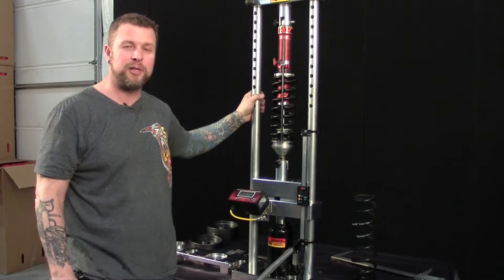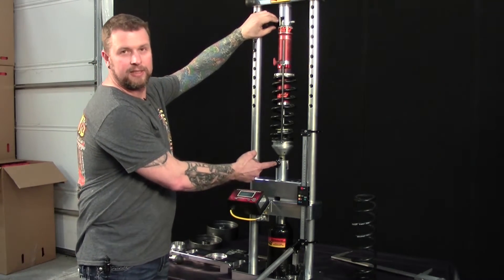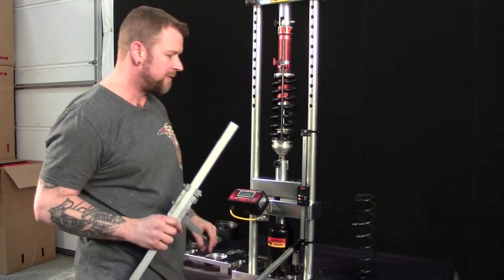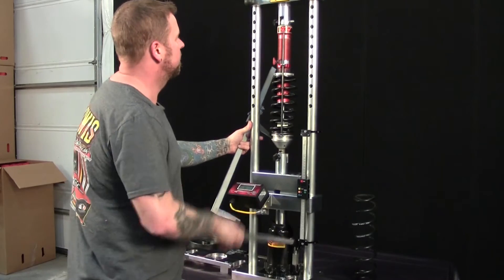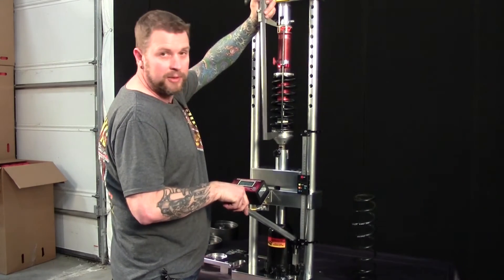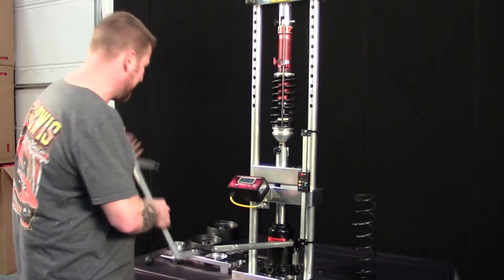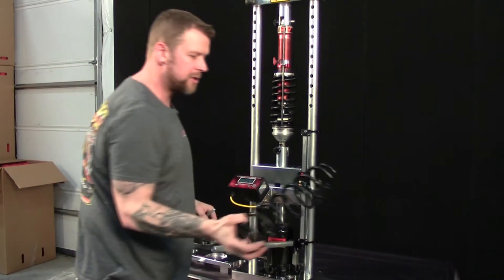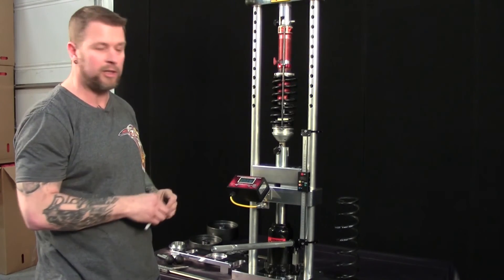Accurately Changing a Spring with a Bump Stop Spring Rater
Gary Lewis shows us how to use the Longacre Bump Stop Spring Rater to accurately change a spring without having to rescale the race car.